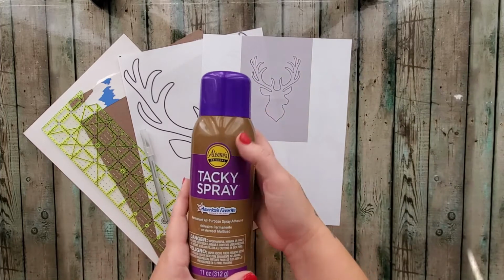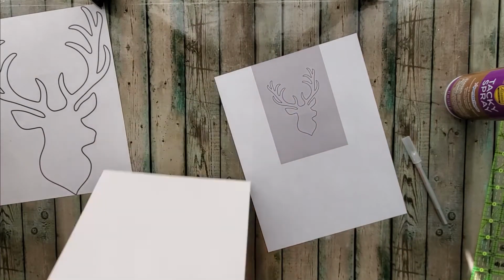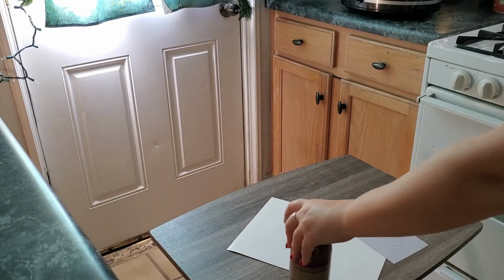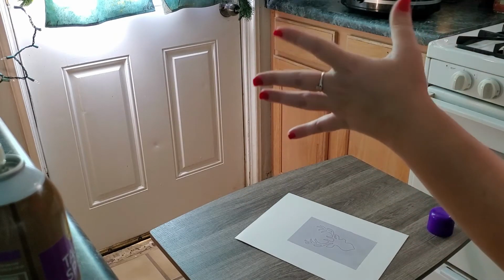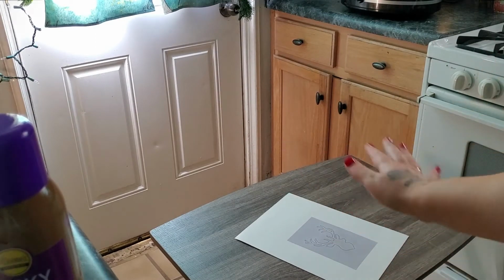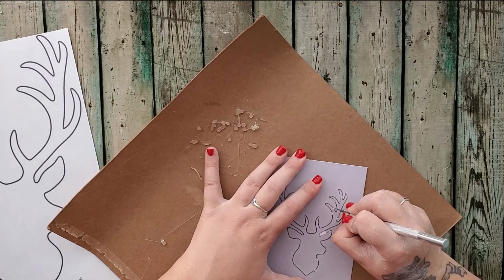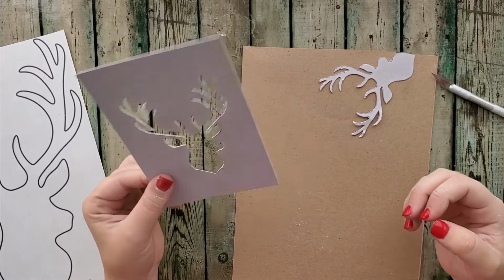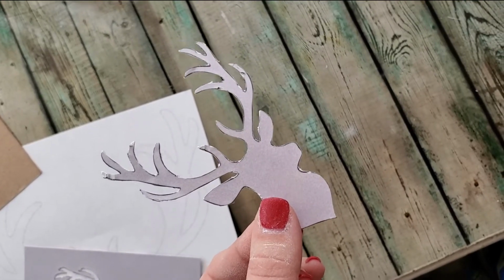M12 Days of Chraftmas Day 8 Cut Your Own Cardboard Stencils and Chipboard!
Digital kit used:

Now on to our next creation💖💖

Well used tools of LMD

My Daily Time savers

Filming Tools I Use

Day 11-

Day 12-

Supplies used in video:

Arleen's Spray Tacky-

Omnigrip Ruler:

Or @lilmissdasie

Lil Miss Dasie (Junk Journals art and paper crafts)

God Bless and may everyone have a wonderful day!! XOXO